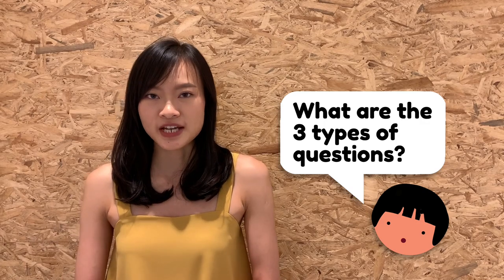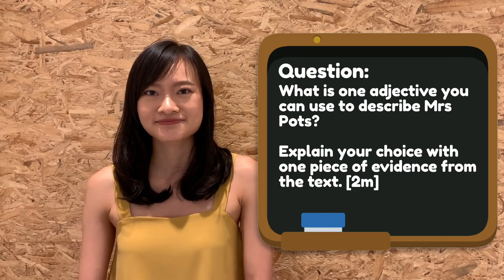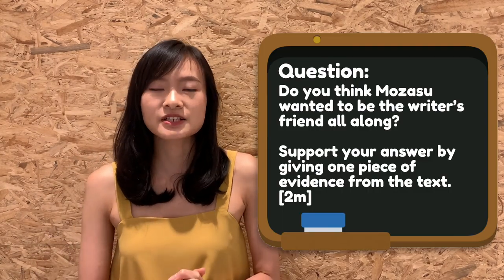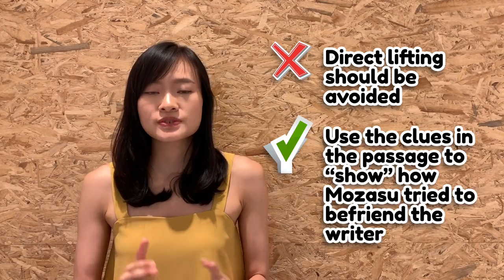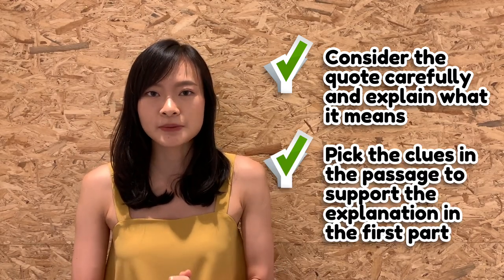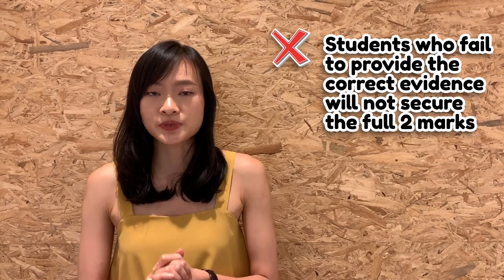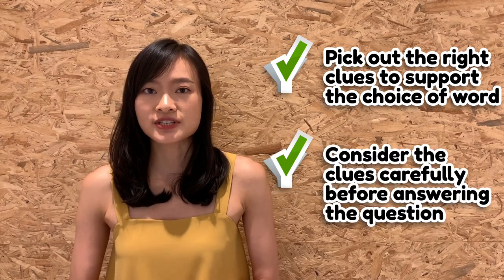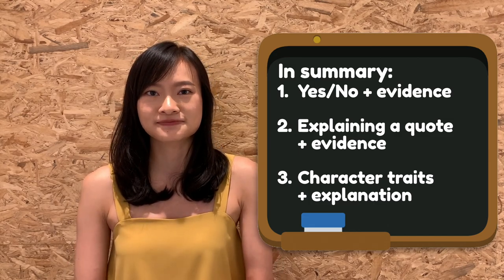Last Comprehension Question (3 types) in your Primary School Examination Paper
The June holidays are approaching and it should be a time to enjoy the fruits of your labour as well as to reflect on the past. One area that I would like you to reflect on would be the last question of the comprehension paper - consider how you have fared for this question. In today’s video, I will be sharing with you 3 common types of questions that you may encounter at the end of your comprehension paper.

In my previous blogpost, I shared how a yes/no and support with evidence question type can be tackled using 6 steps. If you would like to read about this step-by-step guide, click on the